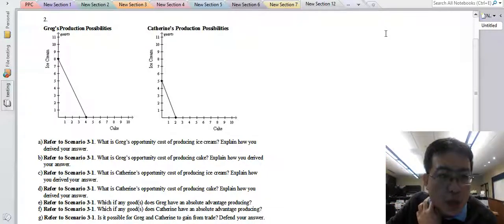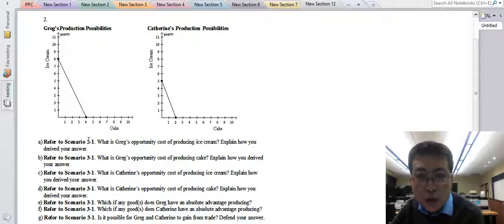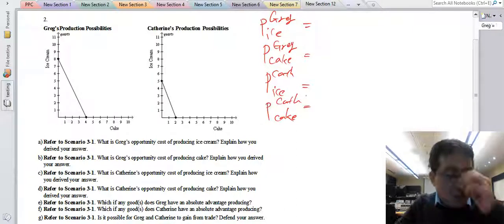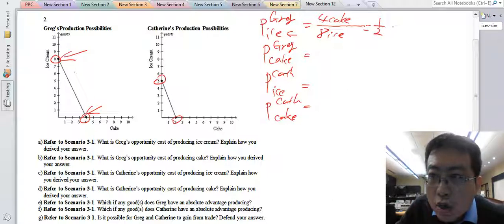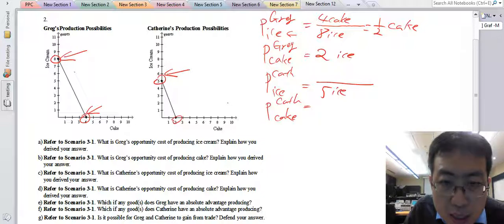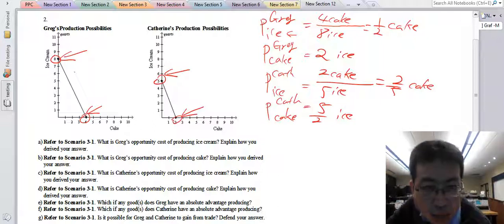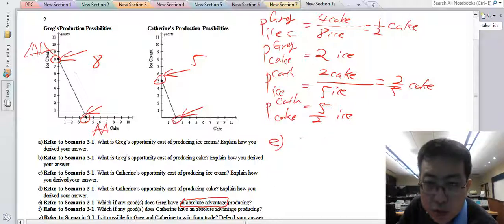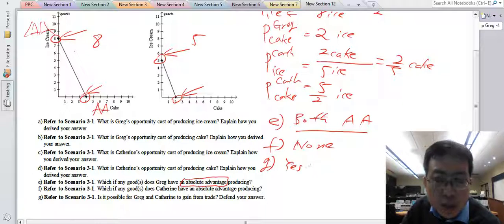ECON 2301 Chapter 3 Question 2